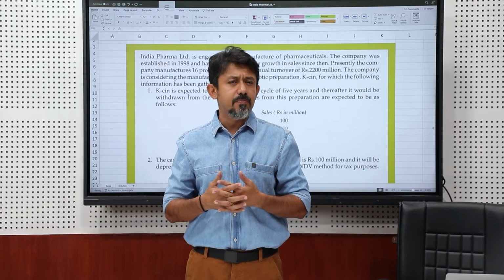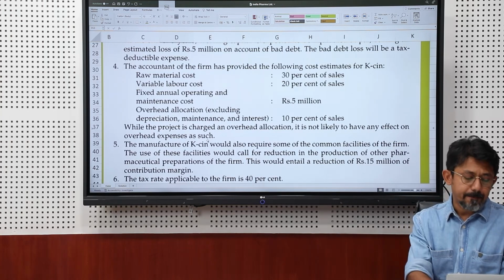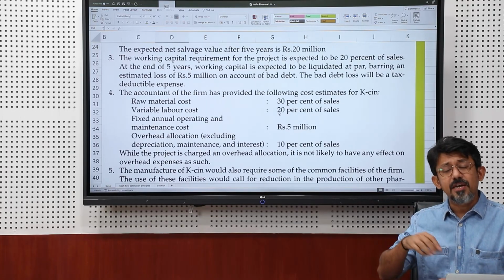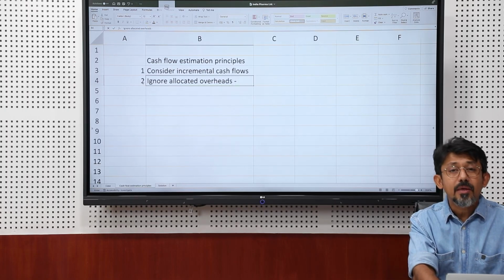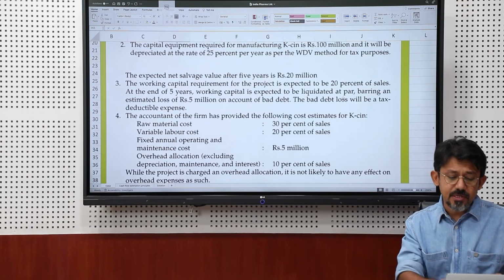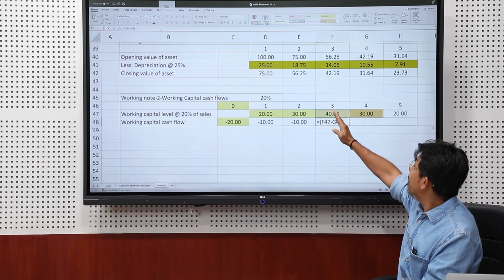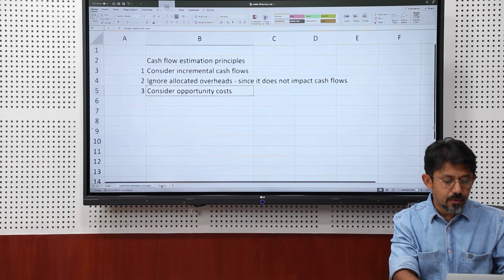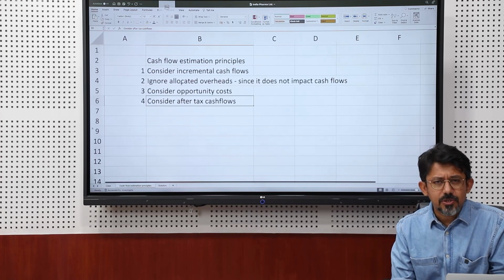Cash flow estimation or projections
The video explains how to project future cashflows of any project. Some quintessential rules and concepts are covered which can be applied to any project - whether manufacturing or services or marketing campaigns or not for profit projects. Being able to predict future cashflows is of immense importance if you are seeking funding, whether from a Private Equity player or a Venture capitalist or a coming up with an IPO or seeking funding from a bank !!!